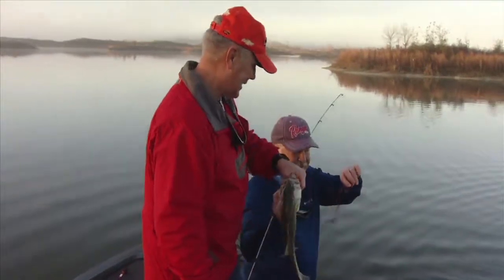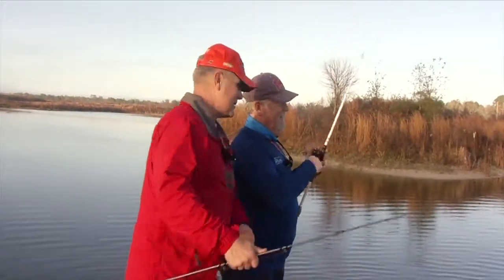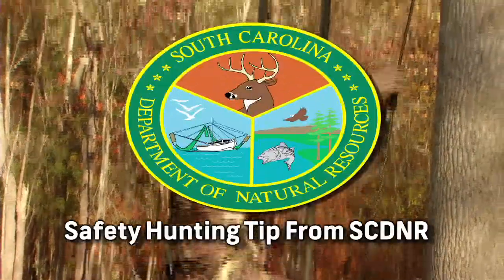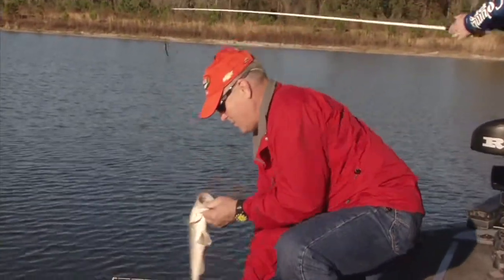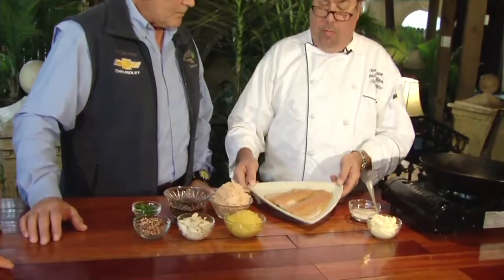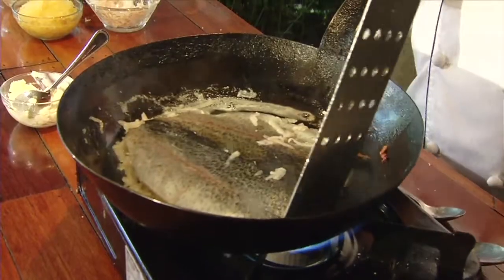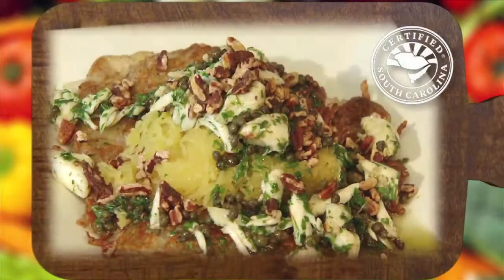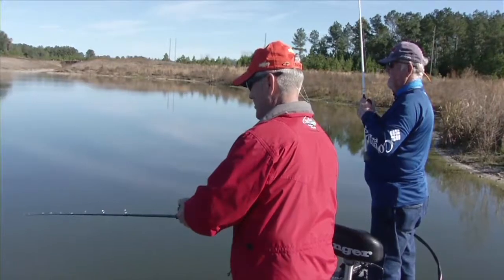Bienville Plantation Bass - Bob Redfern's Outdoor Magazine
Bob is back in Florida at Bienville Plantation doing a little bass fishing!